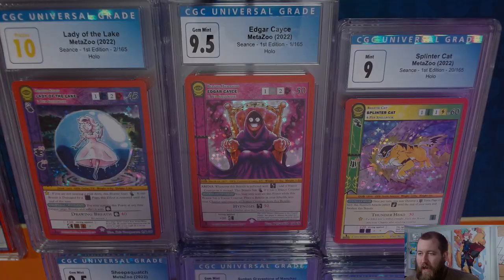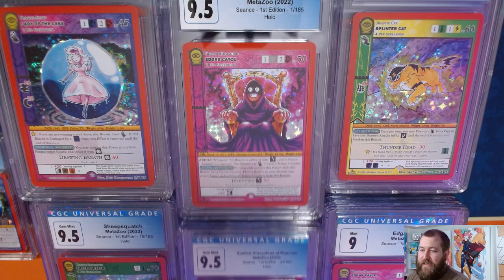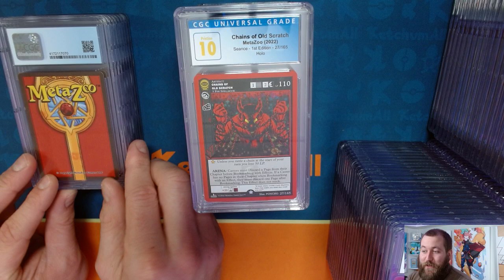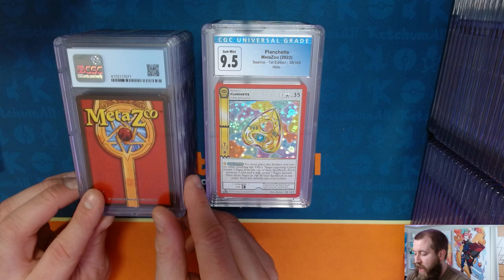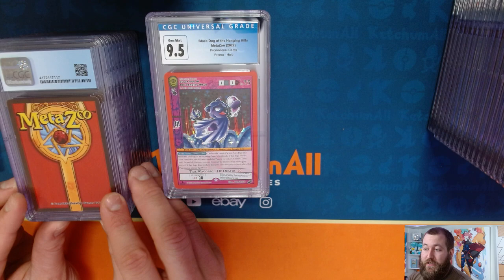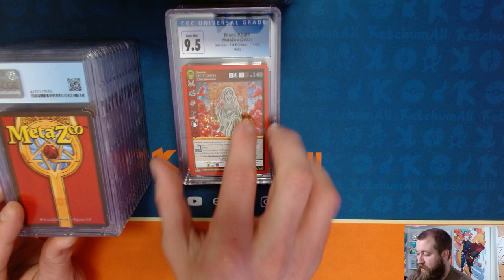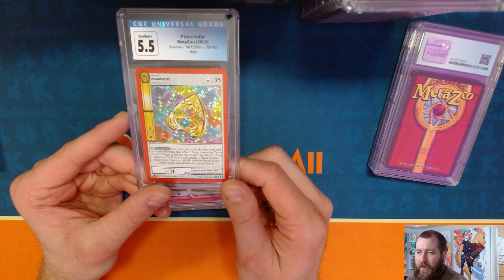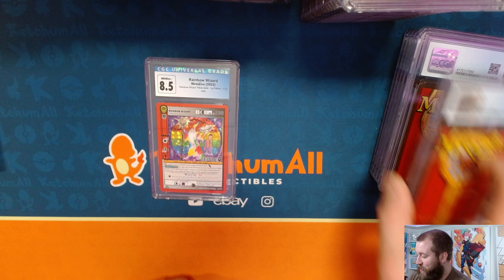CGC MetaZoo Graded Card Return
In this video I talk about and show a recent CGC Seance Metazoo return and talk my strategy with the IP.

The new home for the Podcast with Old Skool Pokemon!